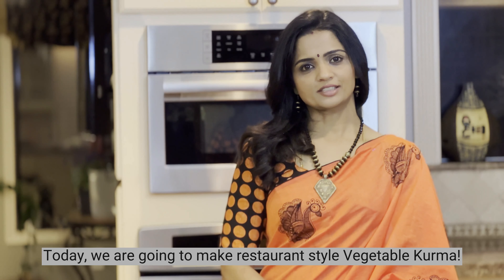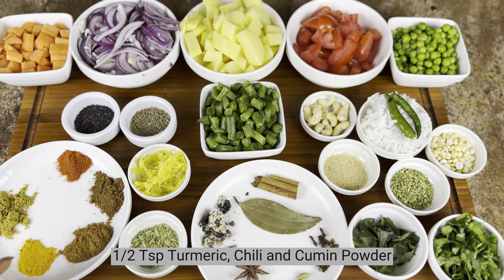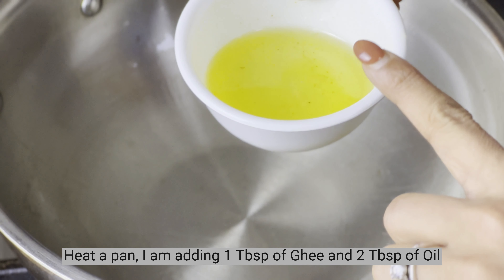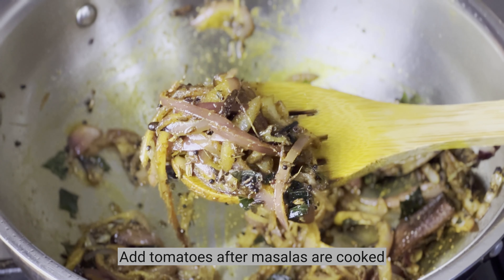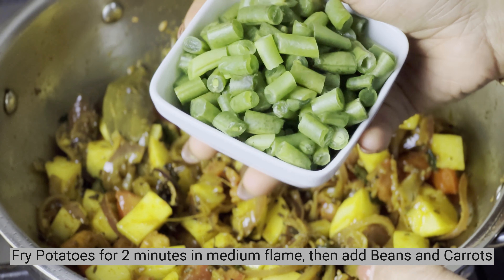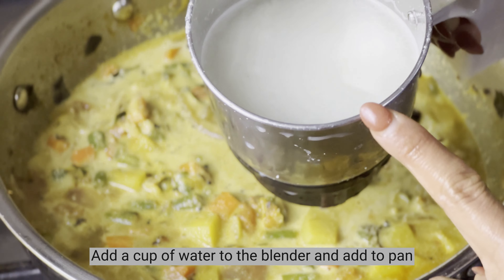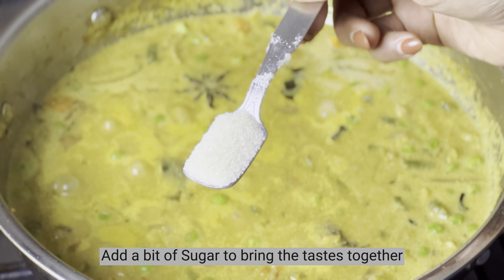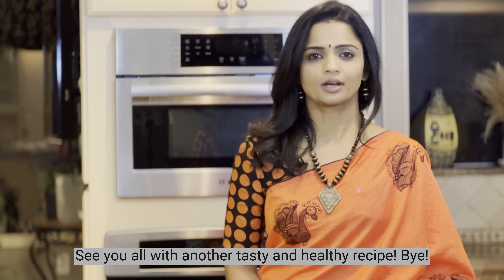Learn How to Make Delicious Vegetable Kurma | வெஜிடபிள் குருமா (English Subtitles)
In this video, we'll show you how to make the popular South Indian dish, Vegetable Kurma, step by step. This creamy and flavorful kurma is made with a delicious blend of spices, vegetables, and coconut milk, and it's the perfect accompaniment for dosa, idli, chapati, or rice. With our easy-to-follow recipe guide, you'll be able to recreate this restaurant-style dish right in your own kitchen. And don't worry if you're new to cooking or to South Indian cuisine, we've included English subtitles to make the instructions easy to understand. So, let's get started and cook up some delicious Vegetable Kurma!

Vegetable Kurma
Saravana Bhavan
South Indian cuisine
Kurma
Vegetarian recipe
Coconut milk
Spices
Restaurant-style
Dosa
Idli
Chapati
Rice
Cooking tutorial
Recipe guide
Step-by-step
Easy-to-follow
English subtitles
Indian cuisine
Tamil cuisine
South Indian food
Vegan recipe
Plant-based
Creamy
Flavorful
Homemade
Curry
Traditional recipe
Authentic
Healthy
Nutritious
Cooking at home
Meal prep
Food tutorial

சரவணபவன்
தென் இந்திய சமையல்
குருமா
சைவ சமையல் வகை
தேங்காய் பால்
தூள் வகைகள்
உணவு உருவாக்கம்
டோசா
இட்லி
சப்பாத்தி
சாதம்
சமையல் கற்கோள்
உணவு செய்முறை கட்டுரை
உள்ளீடு உதவி
கருத்துக்கள்
செய்முறை முன்னெடுப்பு
எளிமையான பிரதிபலிப்பு
ஆங்கில உரையுடன்
சாரவணபவன் உணவுகள்
சைவ உணவுகள்
குருமா செய்முறைகள்
சமையல் வீடியோ
உணவு செய்முறை வீடியோ
இந்திய உணவு வீடியோ
டோசா செய்முறைகள்
இட்லி செய்முறைகள்
சப்பாத்தி செய்முறைகள்
பெரிய காய்கறி குழம்பு செய்முறைகள்
வெஜிடபிள் குருமா
டிப்ஸ் அல்லது குருமா வகைகள்
உணவு உருவாக்குதல் டிப்ஸ்
சாப்பிடும் போது சுவையாக இருக்கும் உணவுக்கு தேவையான இரண்டு வகையான தூள்
தேங்காய் பால் குழம்பு செய்முறைகள்
உணவு உருவாக்கும் முறை பற்றி தெளிவாக பார்க்கும் வீடியோ
सरवाना भवन स्टाइल कुरमा
दक्षिण भारतीय कुरमा रेसिपी
साउथ इंडियन कुरमा रेसिपी
कुरमा रेसिपी विधि
साउथ इंडियन रेस्टोरेंट स्टाइल कुरमा
सरवाना भवन कुरमा रेसिपी
वेजिटेबल कुरमा रेसिपी
आलू कुरमा रेसिपी
बनाना कुरमा रेसिपी
टमाटर कुरमा रेसिपी
ஸ்டெப்-பை-ஸ்டெப் குருமா செய்முறைகள்